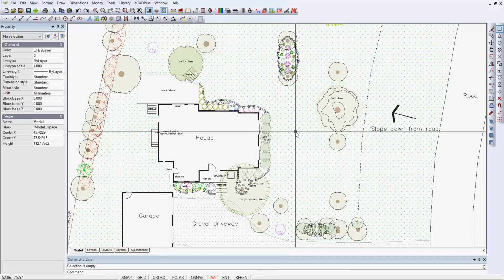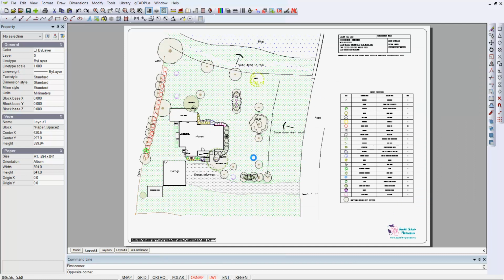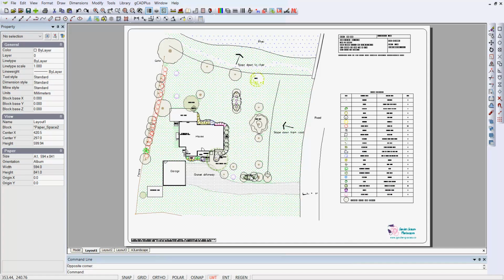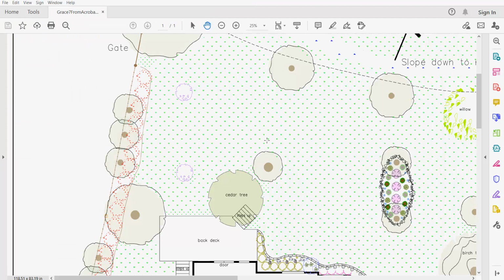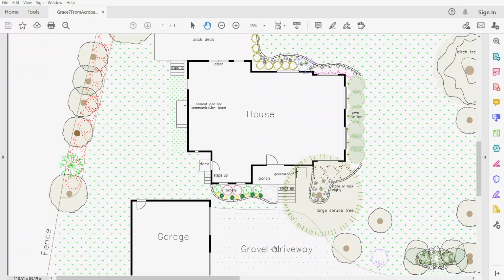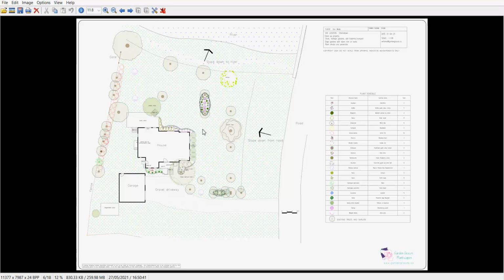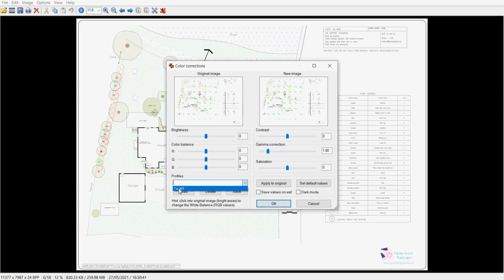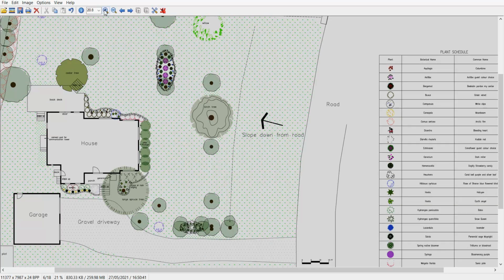Problems printing transparency to PDF - Part 2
We show by editing existing symbols it is possible to produce quite reasonable quality landscape plans in PDF form.